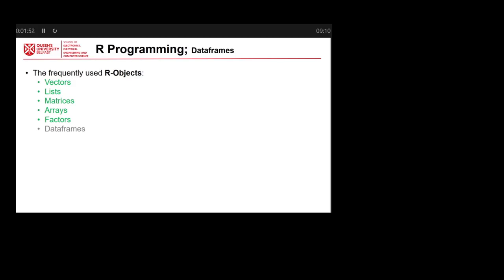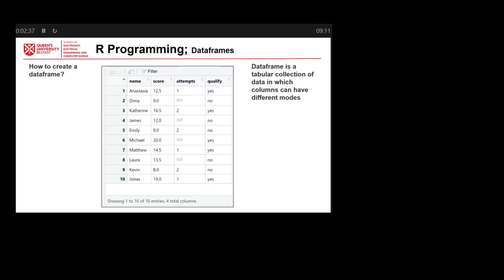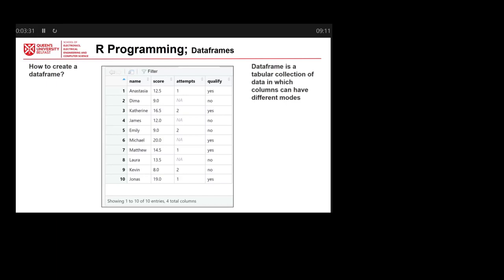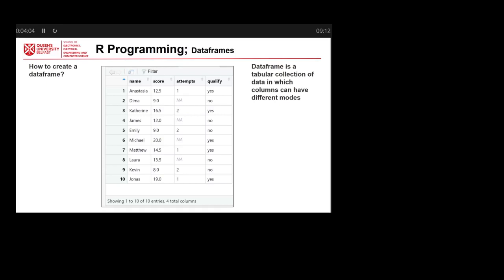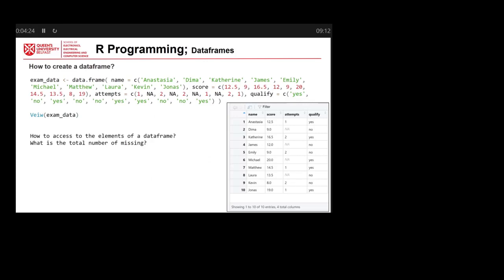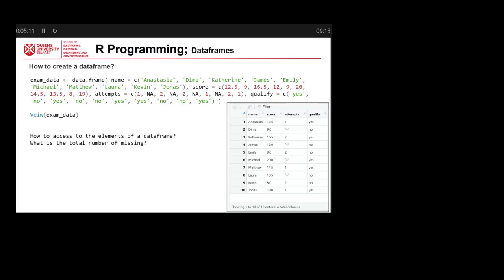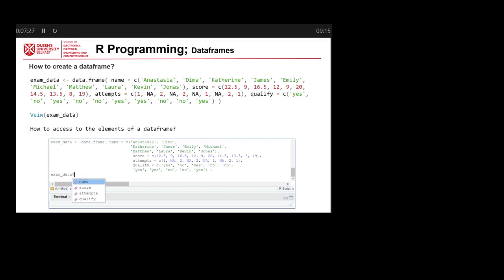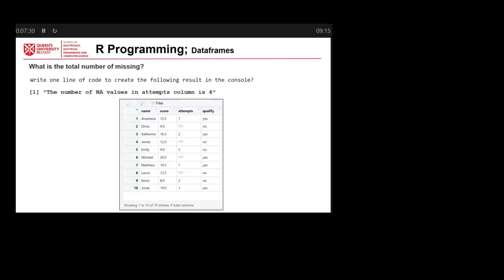R Programming Tutorial 3 | Learn the Basics of Data Analysis and Statistical Computing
R Programming For Beginners | R Language Tutorial | R Tutorial For Beginners

R-Objects: dataframe

If you are planning to learn R programming language, this tutorial module series will help you. This is a hands-on overview of the programming language R, one of the most important tools in data science and visualisation.

Created by Dr Reza Rafiee